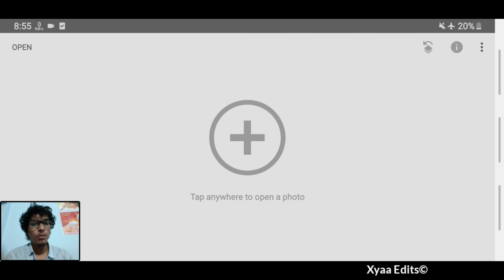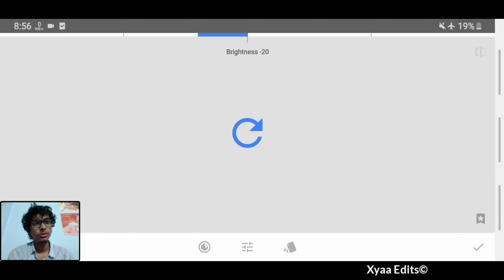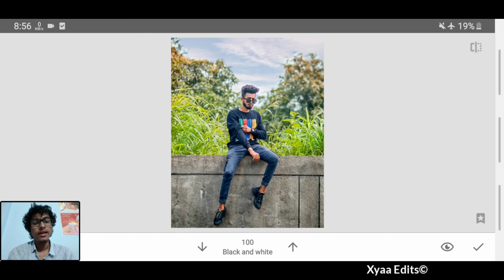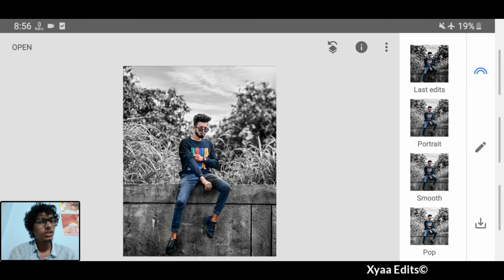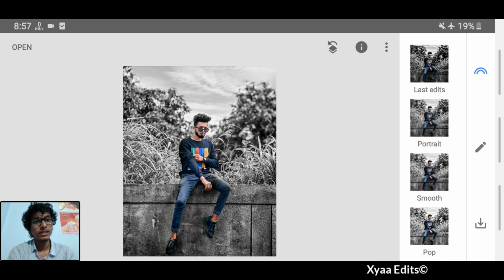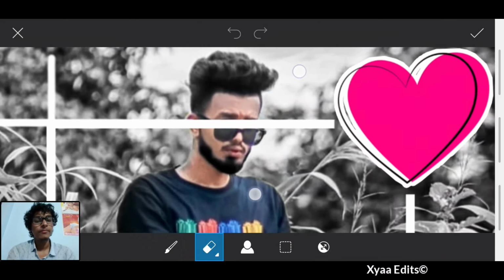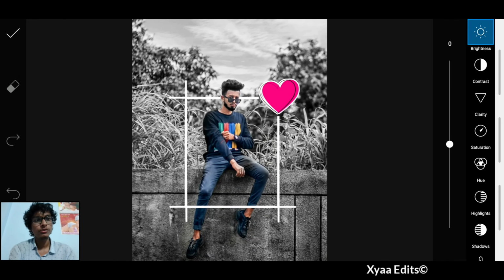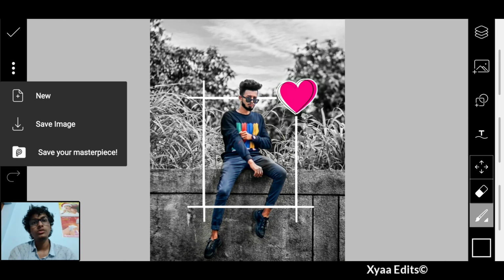Picsart Photo Editing - Frame concept Photo Editing - Picsart editing new style - xyaa Edits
Picsart Photo Editing - Amazing concept Photo Editing - Picsart editing new style - xyaa Edits

Hie friends i am Navin my channel is all about Photo editing Tutorials and mobile graphic designing and Photo editing Manipulation Tutorials and also logo designing. I generally use Lightroom, Snapseed, Picsart, Pixalab Applications for my photo editing Teaching Tutorials. I hope You learn Photo Editing & manipulation from my tutorials.

Photos credits:-

⚙️My Gear:-

📲Editing device:- Samsung galaxy s8

🎤Mic:-Techlicious 3.5mm Clip Microphone